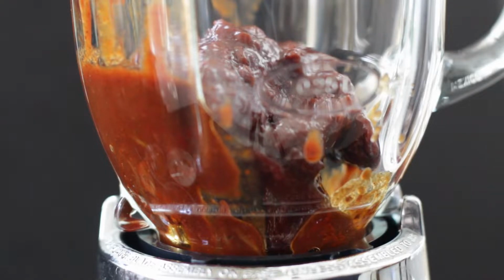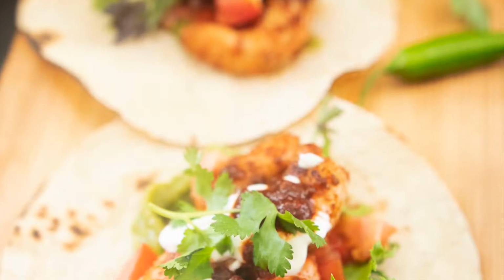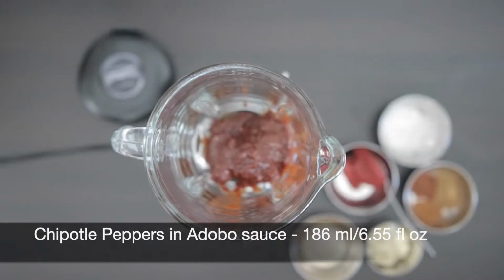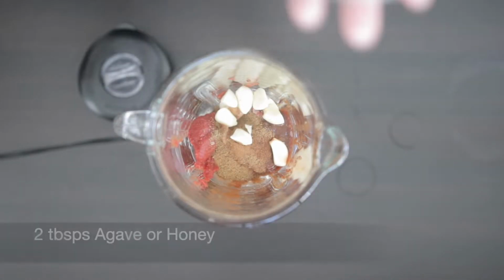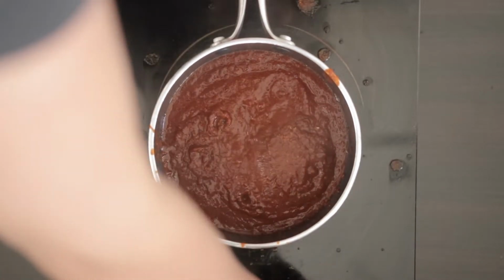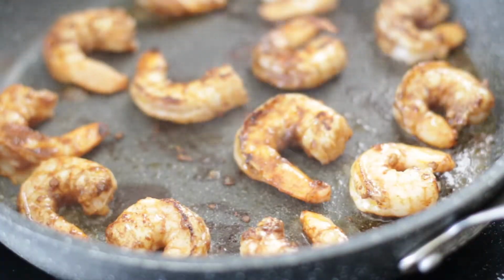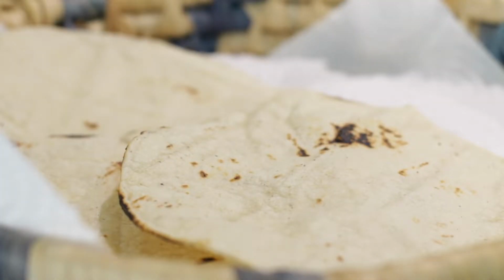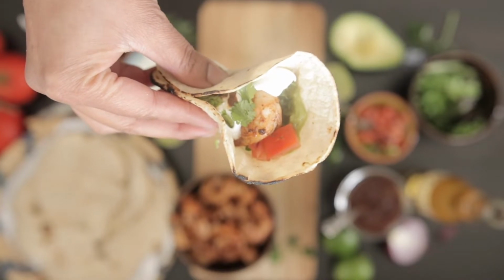Ole to these amazing Shrimp Tacos | Chipotle sauce | Kravings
This is a simple recipe that marinates the Shrimp in a simple Chipotle blend. The Chipotle sauce works as a marinade and sauce putting a real OLE into this!

Chipotle sauce

    186 ml – 6.55 fl oz canned Chipotle Peppers in Adobo sauce
    2 tsps Tomato paste
    1 tbsp Salt
    1 tsp Cumin powder
    1/2 tsp Cinnamon powder
    1/2 tsp Clove powder
    5 cloves Garlic
    2 tbsps Agave syrup or Honey
    186 ml – 6.55 fl oz Water

Shrimp

    1 lb Shrimp
    Salt to taste
    3 tbsps Chipotle sauce

Extras

    Corn Tortillas
    Guacamole
    Lettuce
    Pico de Gallo
    Sour cream

Instructions

    Prepare the Chipotle sauce by processing all the sauce ingredients together and then boil it covered for 3 – 5 minutes and then allow to completely cool
    Add 3 tbsps of this to the shrimp and marinate
    Shallow fry the shrimp till cooked for just a few minutes on both sides
    To assemble the tacos, heat the tortilla and smear with some guacamole, add some lettuce, pico de Gallo and then the shrimp. Top with sour cream and some chipotle sauce